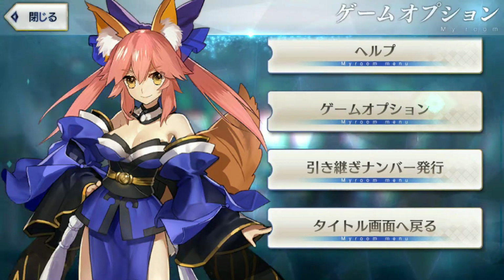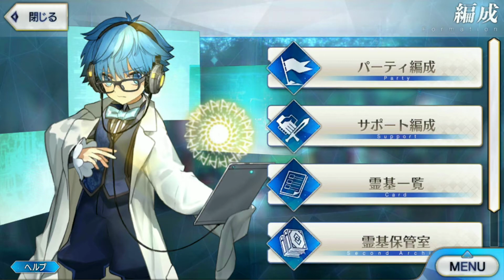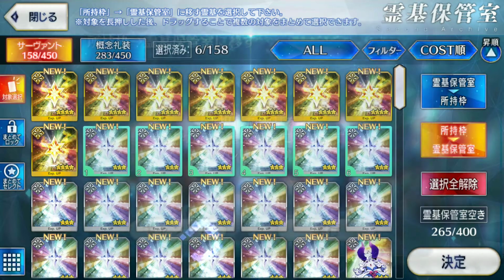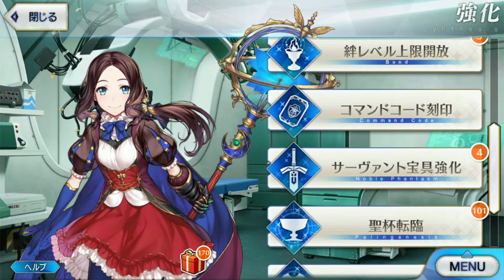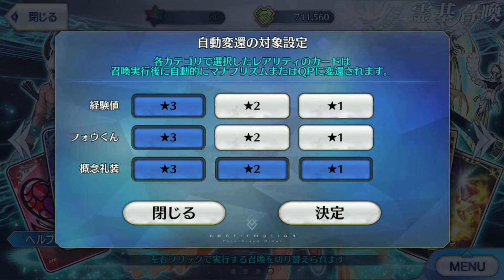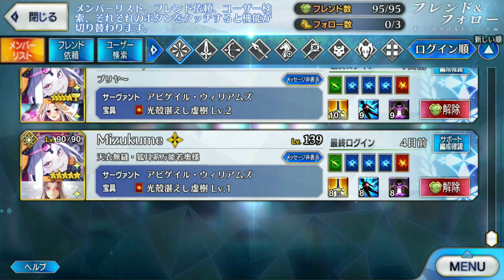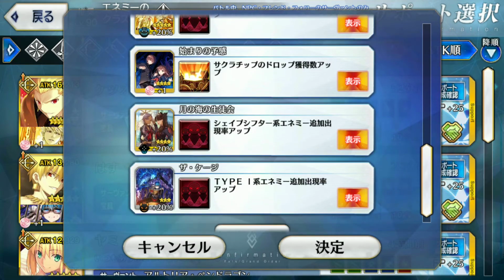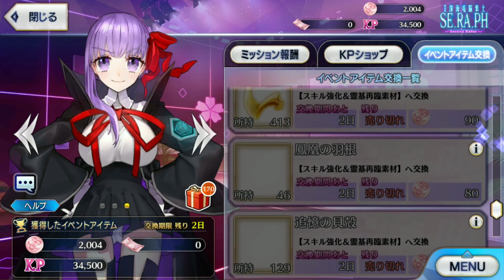FGO - Some tips and QoL tricks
Before anything, sorry about my pronunciation, I need to practice a lot.
And secondly, thank you for being there and watch my stuff, I hope you can learn something from this video :]

Edit: I don't know why but the quality of the video is not more than 360, maybe it's because of the voice... Next time I'll make like an stream and then I'll upload it as it is.